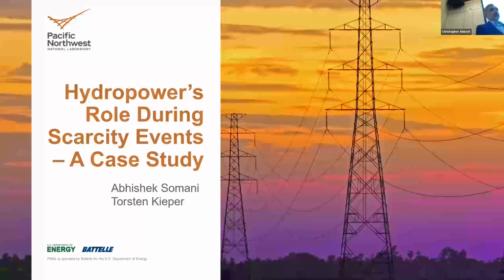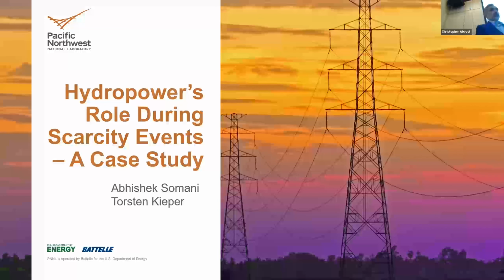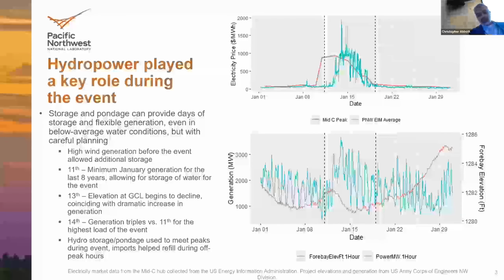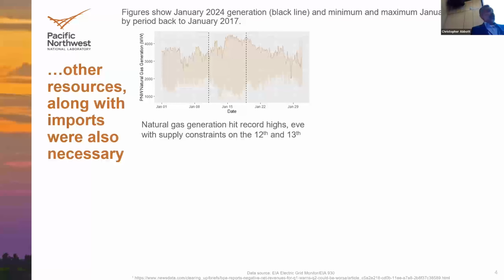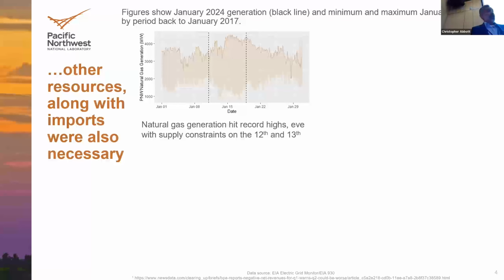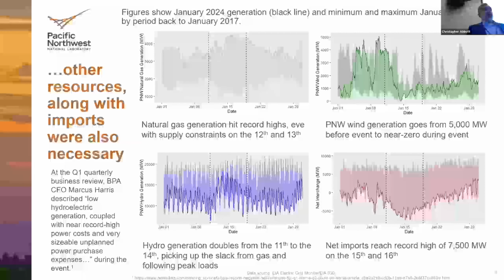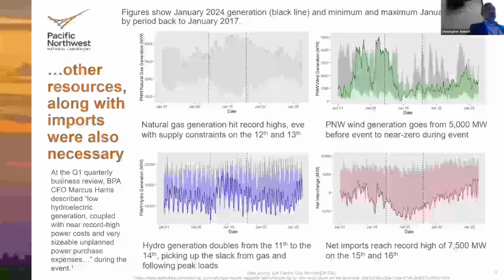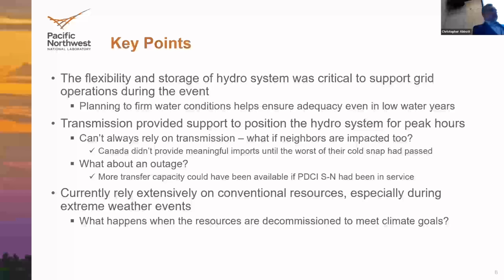WIRED Grid Resilience Symposium 2024 | Abhishek Somani | Panelist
Join Abhishek Somani (Principal Economist, Pacific northwest National Laboratory) as he discusses Transformative Technologies for Climate-Resilient Power Grid. This content was originally shared at the 2024 WIRED Grid Resilience Symposium on The University of Utah campus.